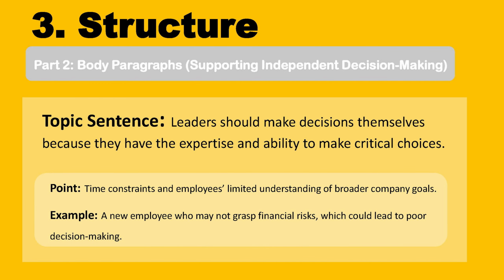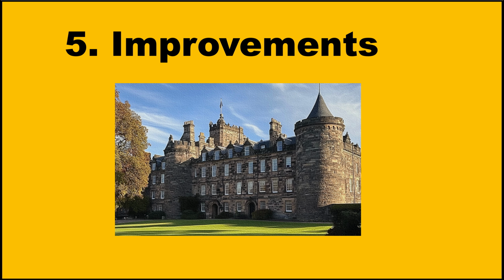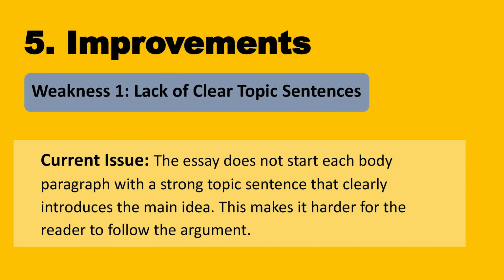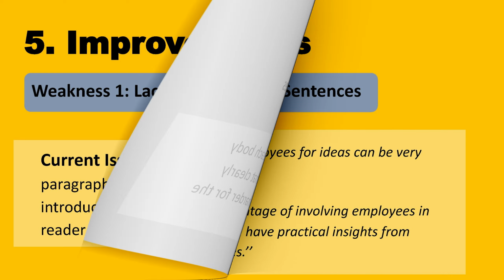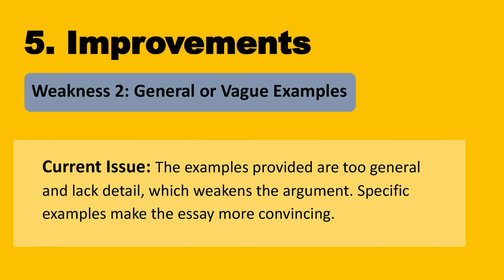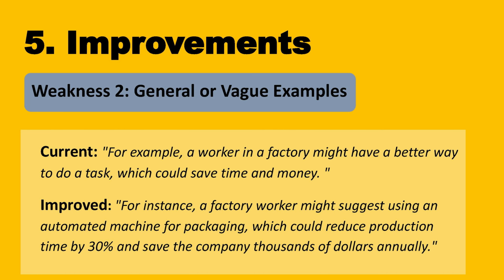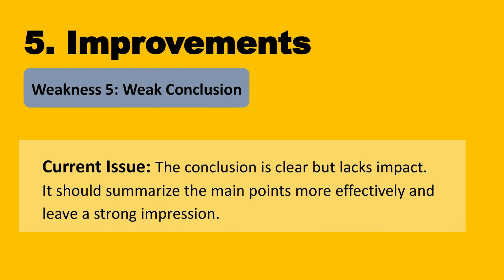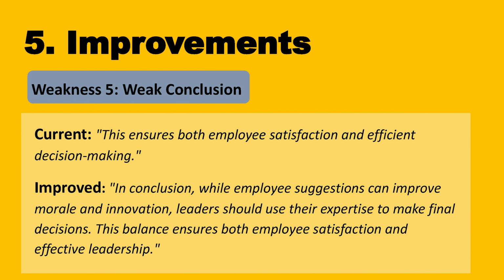Should Leaders Always Seek Employee Suggestions? – IELTS Band 6.5 Sample Essay 14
Welcome to IELTS Writing Easy –Academic Part 2 Writing Sample Essay!
In this video, we cover:
1. Question Analysis
                  Understand the question type and how to approach it.
2. Essay Structure
                    Learn how to organize your essay step by step.
3. Band 6.5 Sample Essay
      See a high-scoring essay example with clear explanations.
4. Advanced Phrases
                     Discover useful language to enhance your writing.
5. Practical Tips
                       Get actionable advice to improve your writing and boost your score.
Check the first comment for the PDF link and start preparing for success today!

Practice regularly to build your confidence and improve your IELTS Writing score! 🚀 🚀 🚀 🚀

Chapters:
00:00 Introduction
00:38 1. Question
00:54 2. Question Type
01:20 3. Essay Structure
03:41 4. Sample Essay
05:51 5. Improvement